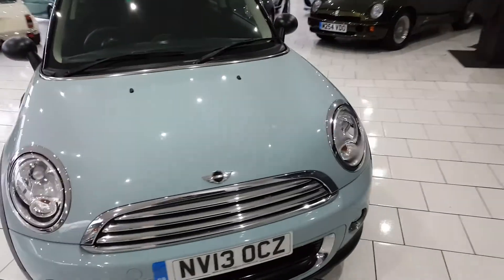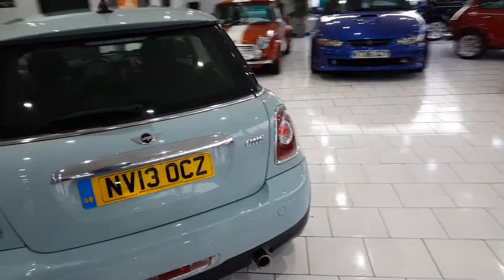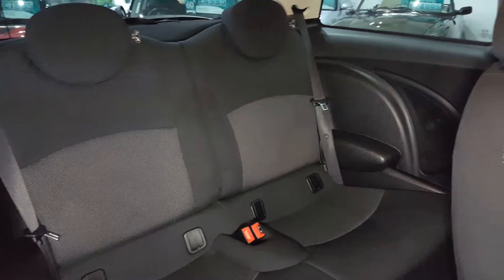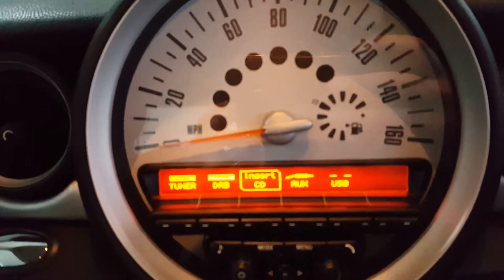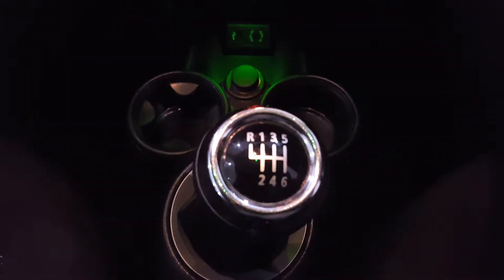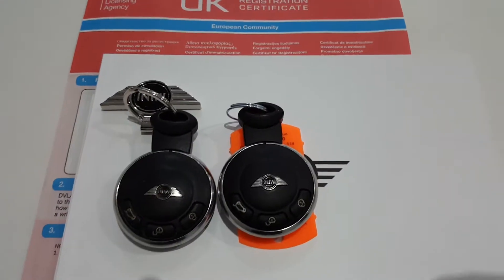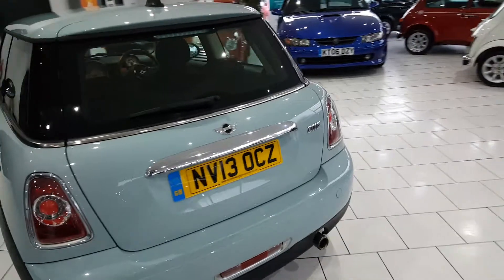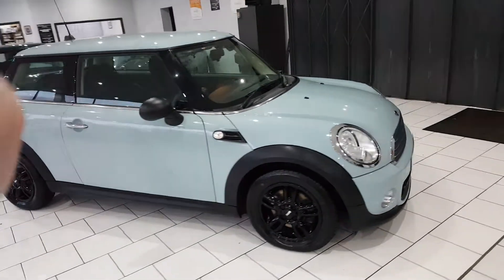2013 MINI ONE